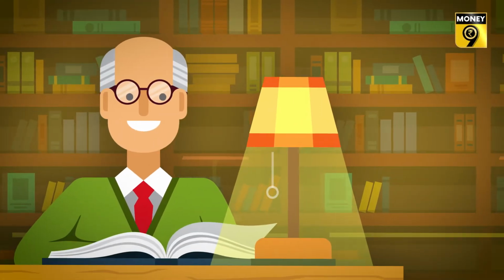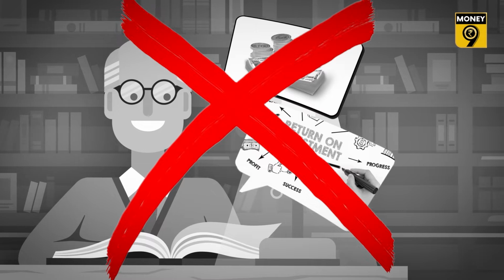EP 25: 2+2=5 | SEBI has brought new rules for swing pricing | Money9 English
In order to protect small investors of debt funds from huge losses in financial crisis, the market regulator SEBI has made a new rule of swing pricing. What has changed with this rule, what type of investors will benefit from this? Watch this video...